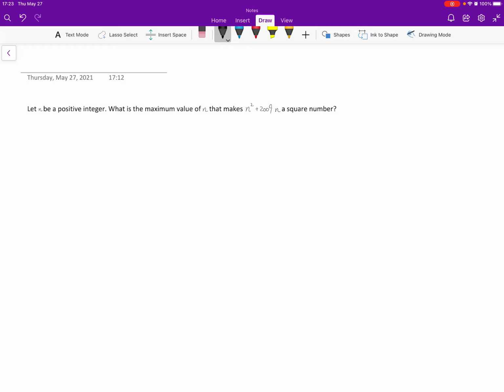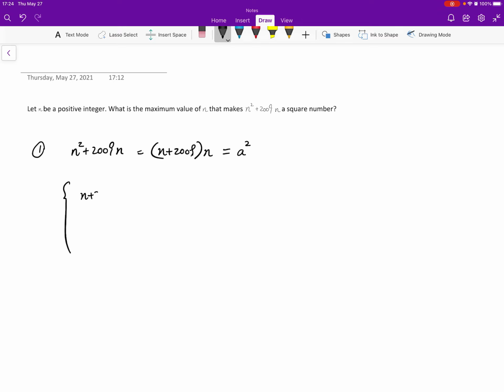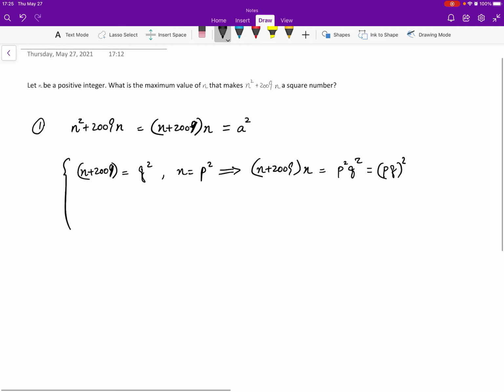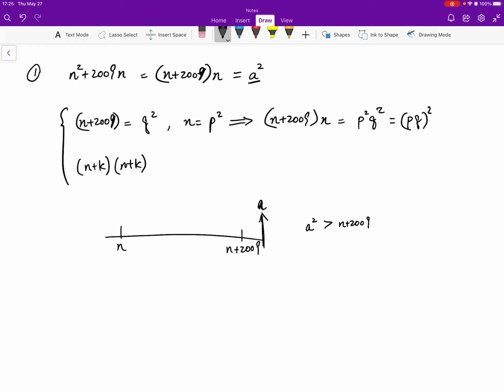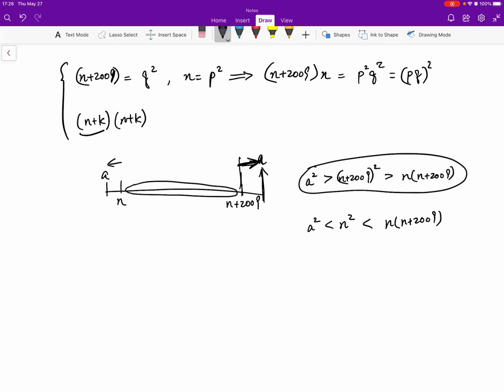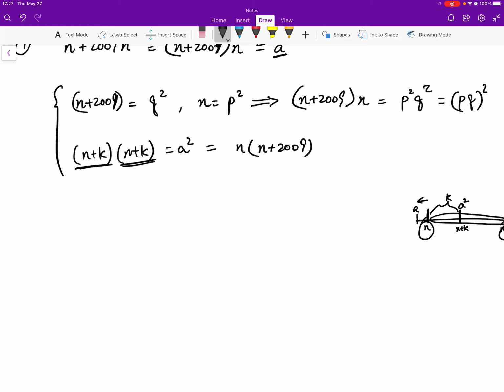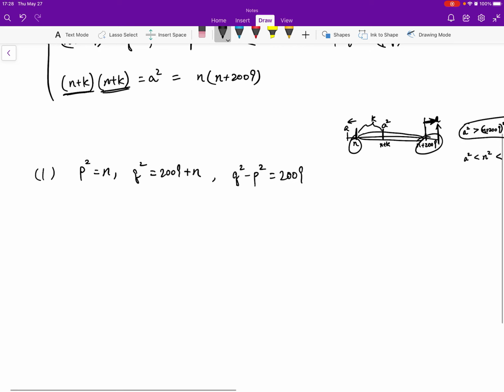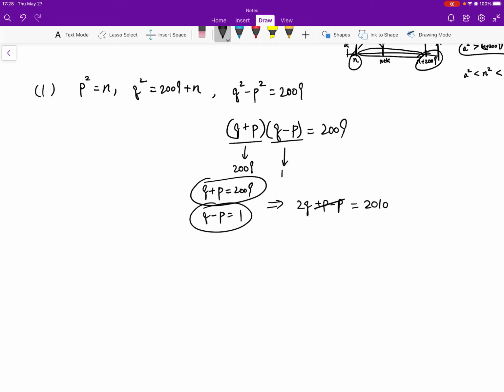Easy Number Theory Algebra Problem n(n+2009) Numero Uno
i need sum good sleep and a phat bowl of ramen